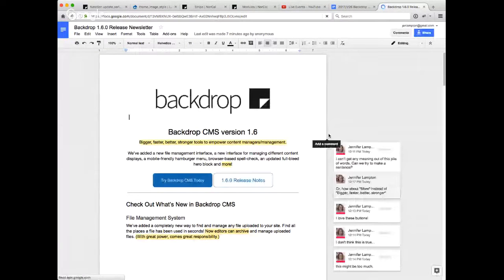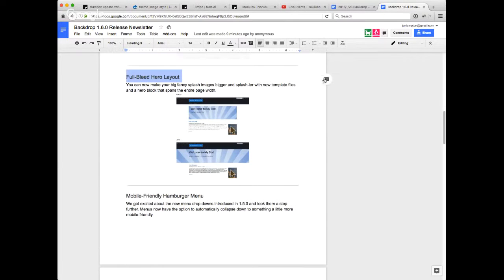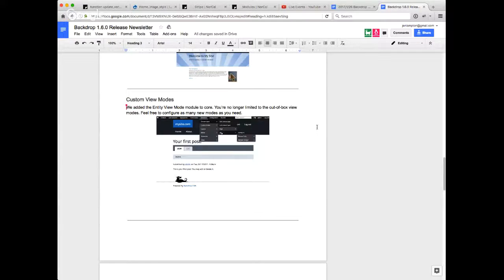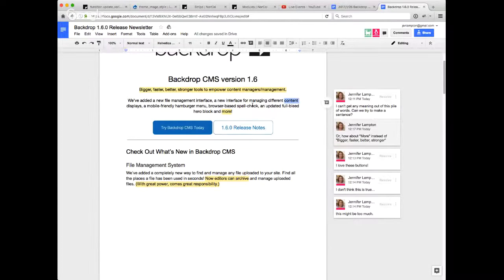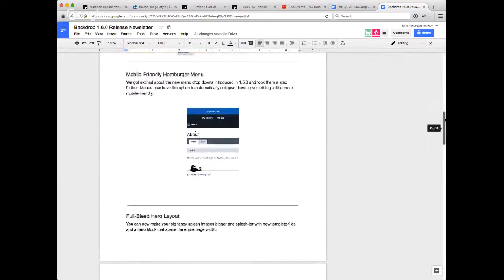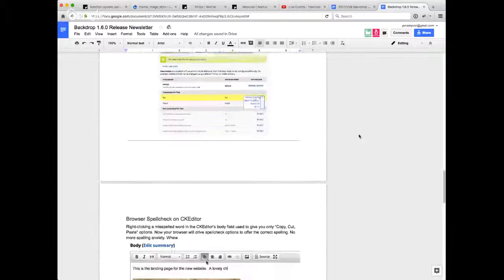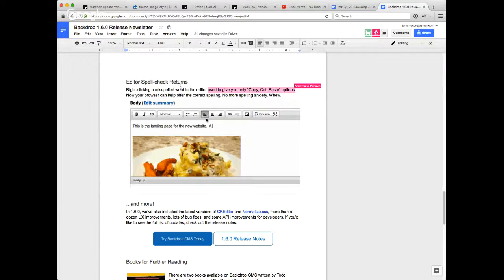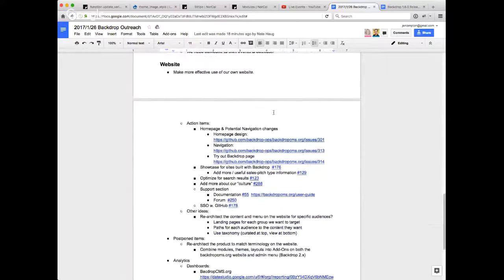Backdrop Outreach 1/26 (Review newsletter draft!)